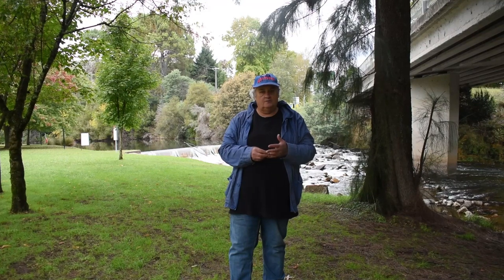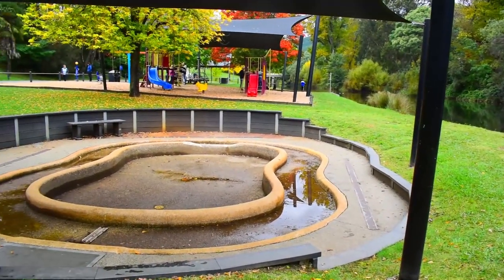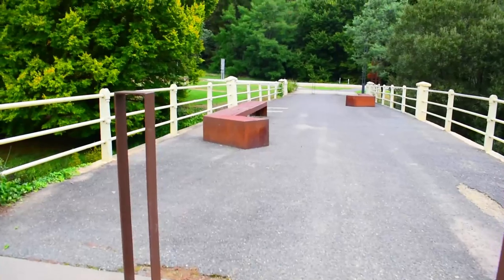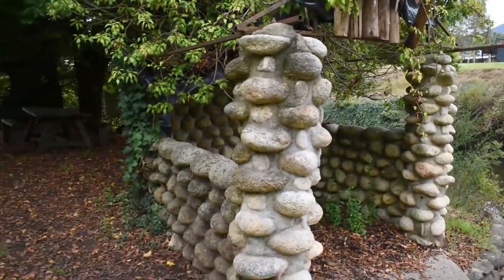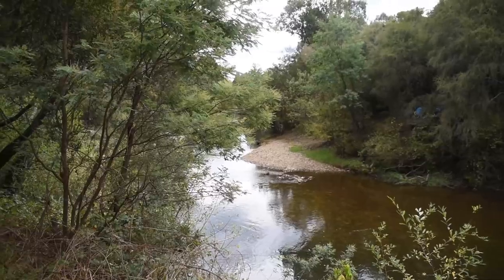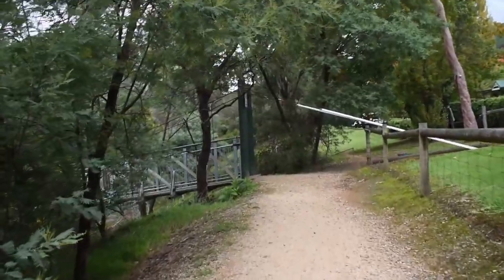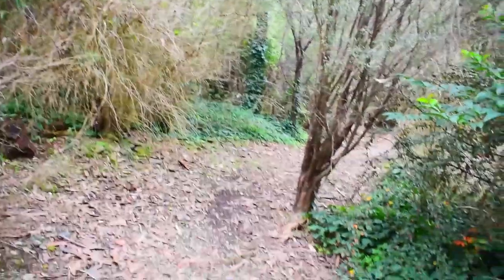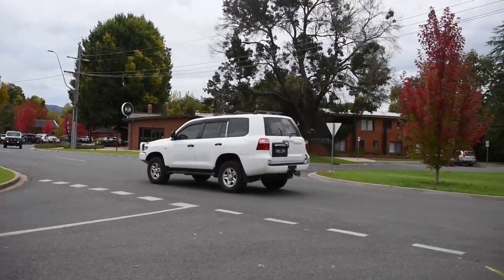Porepunkah River Loop Walk. 41-1542023TBA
Background music: Friends on the Way/Fun Kids Upbeat/Natural Way/Like/Memory Lane/Lior Seker - First Adventure/meet Me at the Oak Tree/Low Tree - Come Back Home/Fun Happy Beat.
Shoutout: Sale E Pepe Cafe Porepunkah